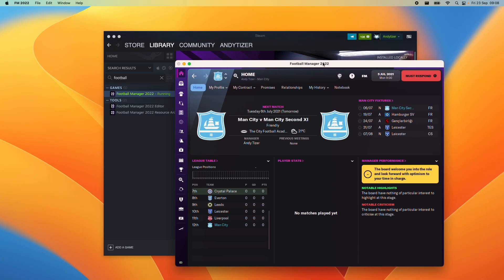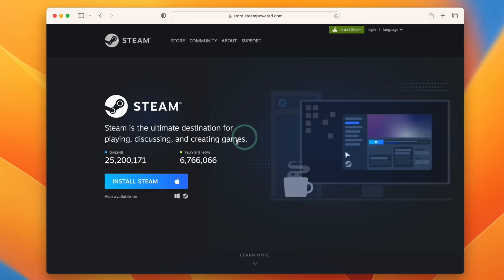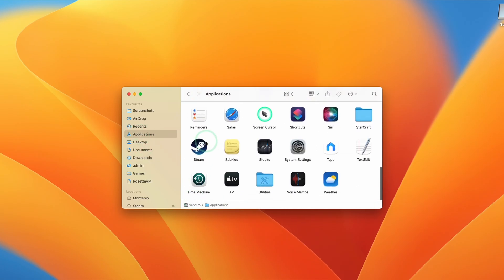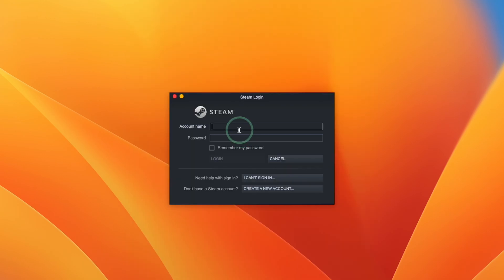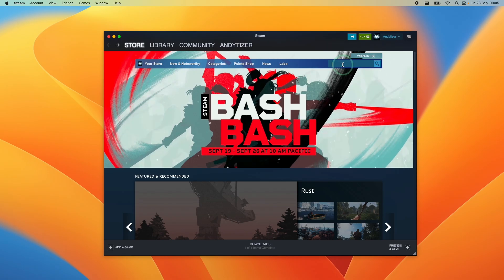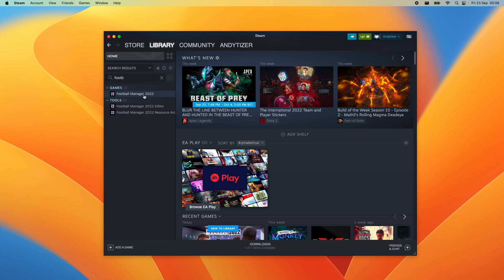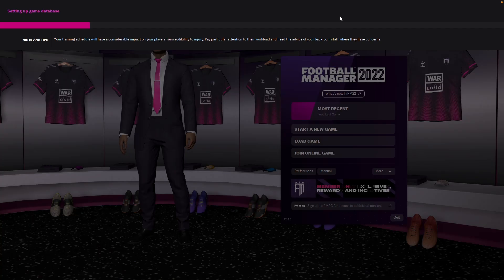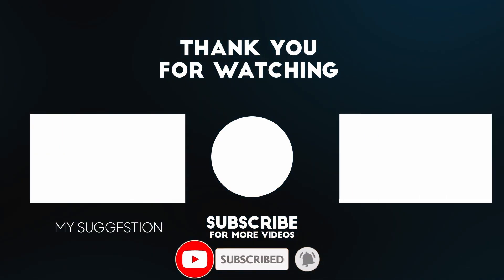How to play Football Manager 2023 on Mac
Quick video showing how to play Football Manager 2022 on Mac on macOS Ventura.

► My Recording Setup:
►► My equipment: